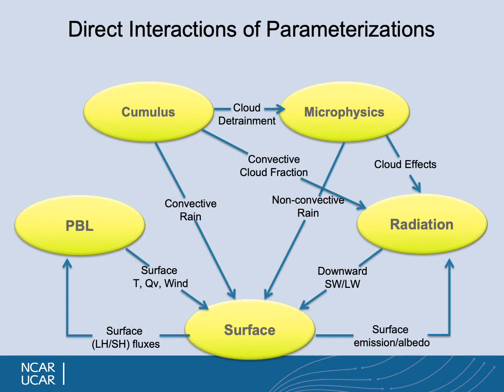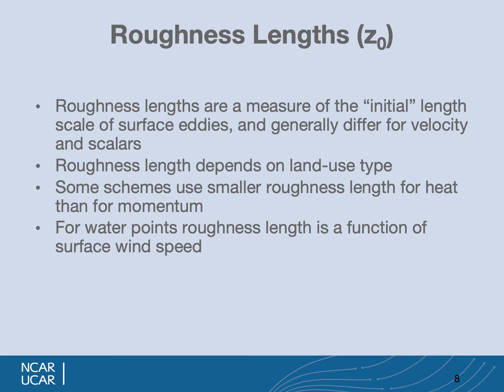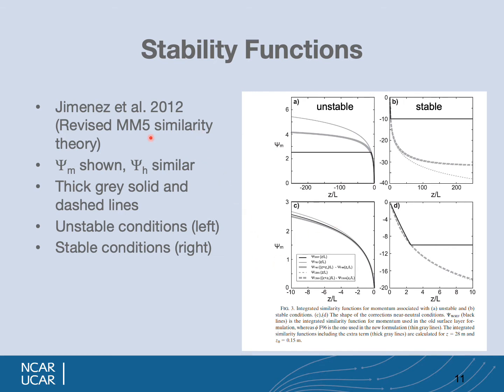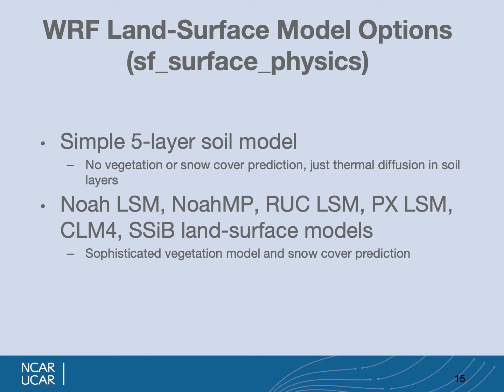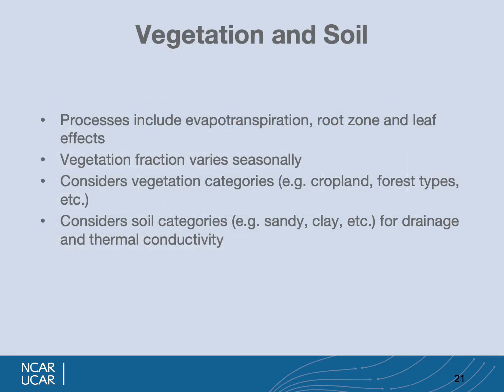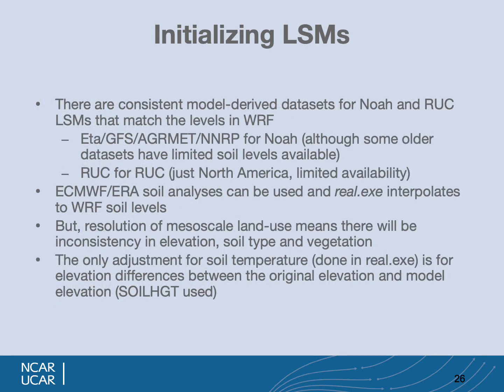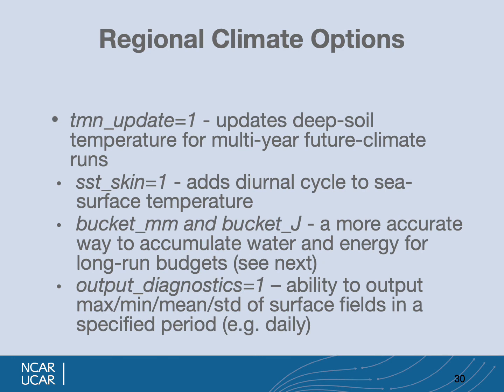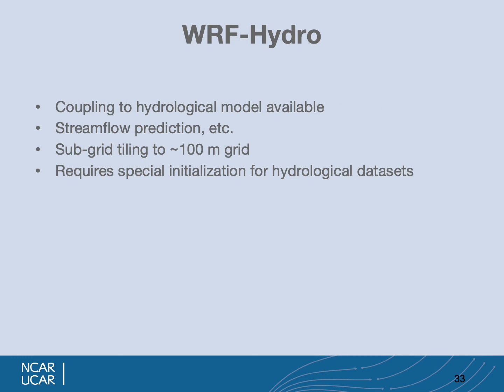WRF Physics: Surface Physics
This presentation instructs WRF users on the surface physics within the physics routines of the WRF model. This is part of the WRF modeling system tutorial series for the January 2021 session, and is for WRFV4.2.

00:00 Overview
02:12 Surface Layer Options
14:33 Land Surface Options